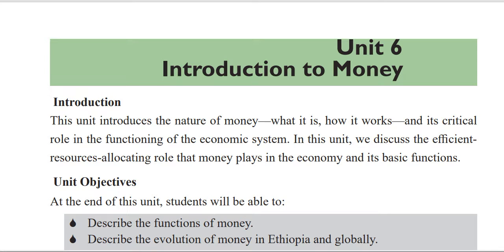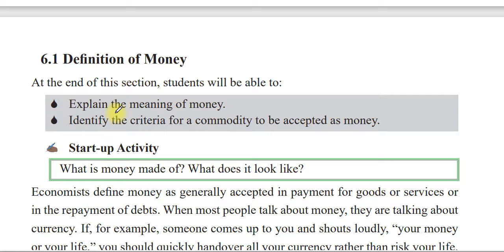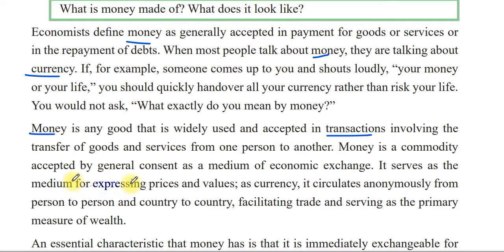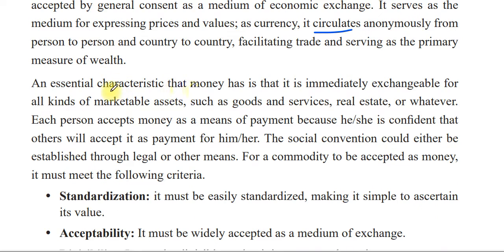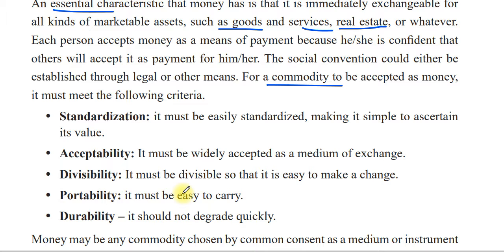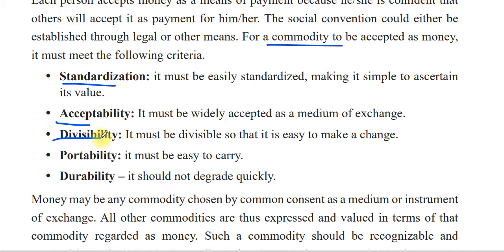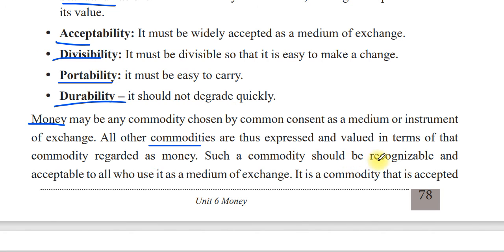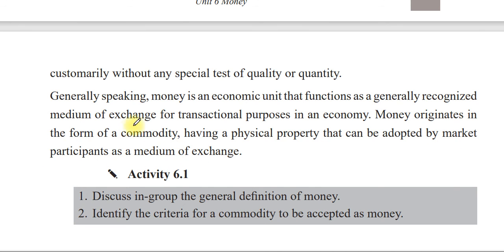Grade 9 economics unit 6 part 1 | Introduction to money | Definition of money